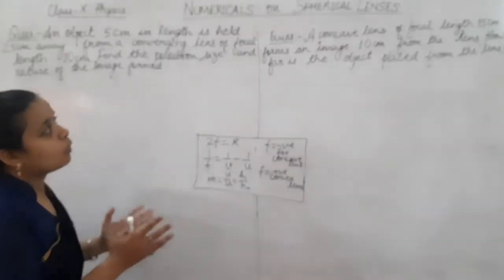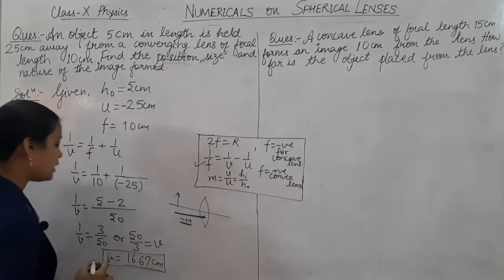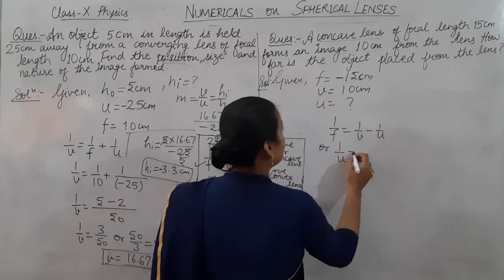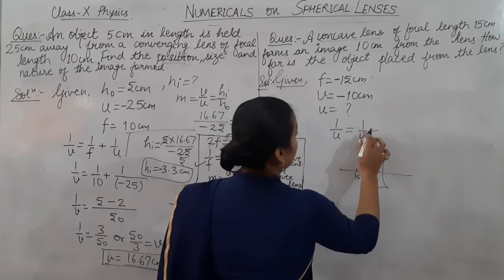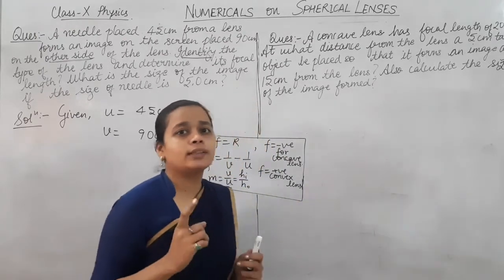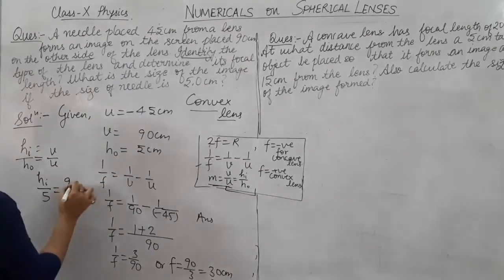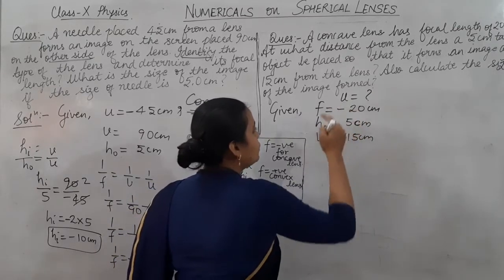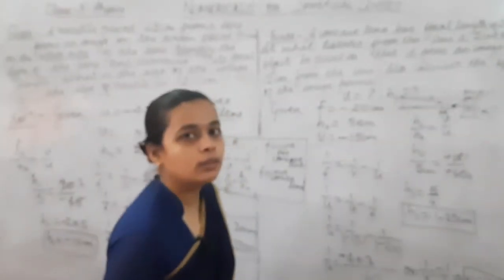Class-X PHYSICS Refraction of Light(NUMERICALS)